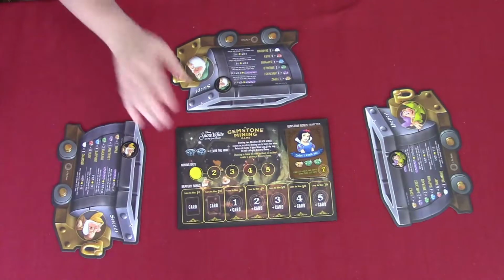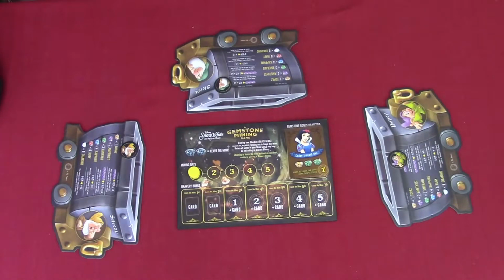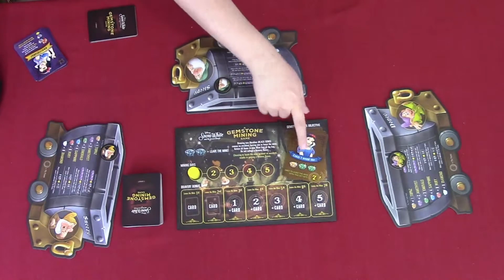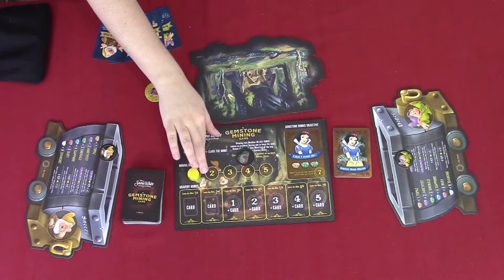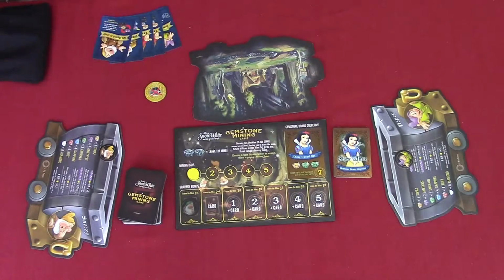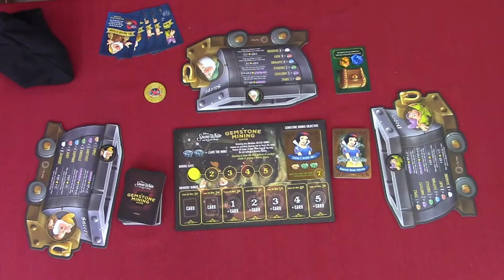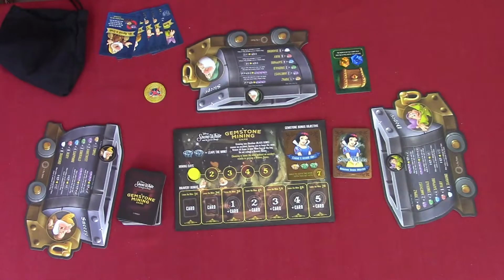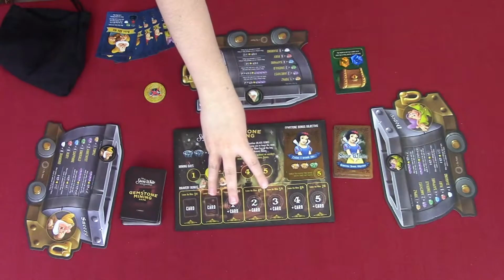How to Play: Snow White and the Seven Dwarfs: A Gemstone Mining Game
Gamer's Genie is a series designed to teach and play games. In this episode we're going to learn how to play Snow White and the Seven Dwarfs: A Gemstone Mining Game.
We truly appreciate your views, feedback and subscriptions - thank you for being a part of this channel we truly appreciate it.